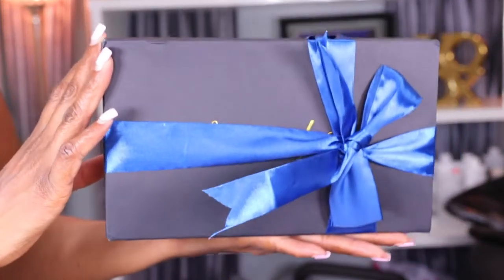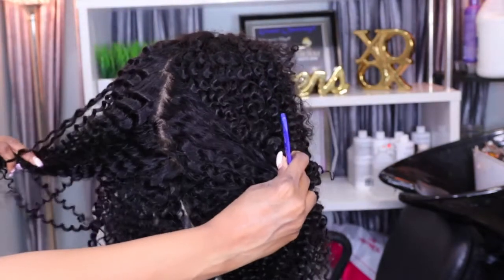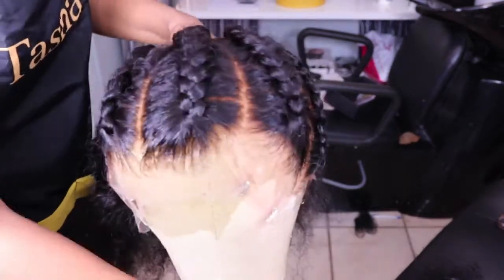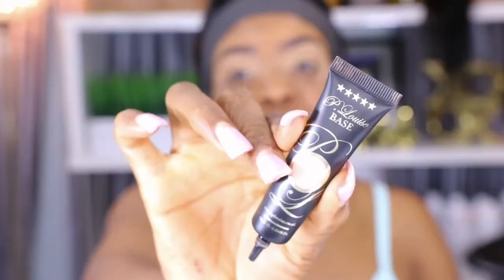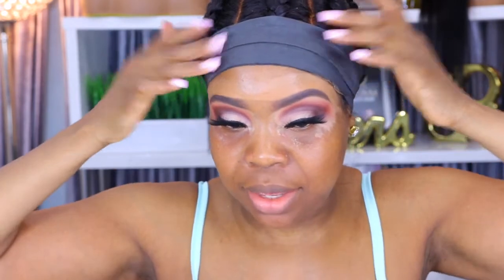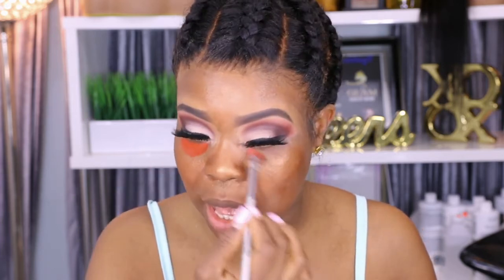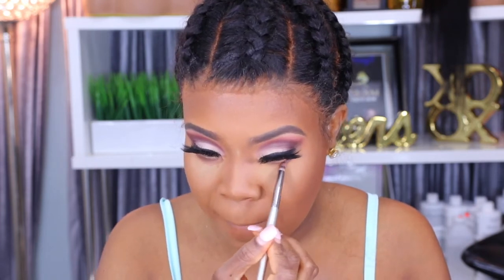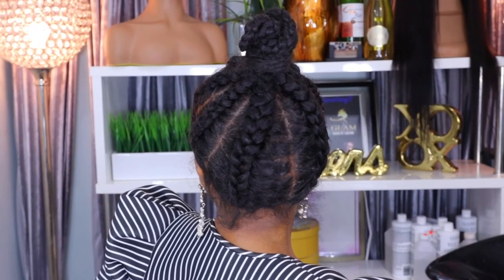BEGINNER FRIENDLY | 10 MINUTES BRAIDS | Most Realistic Cornrow | Lace wig Install | Afsisterwig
Video by @Caroline Fabb TV

Afsisterwig’s new arrival Skin Melt wig: Invisible Swiss lace & Invisible knot wig.
The Skin Melt Wig is totally beginner-friendly, in the past three months, we have been making our best efforts to adding more density options, perfecting the plucking the hairline, adding the removable elastic band and optimizing the bleach technic to provide the perfect products.

1. INVISIBLE KNOT: A new knotting method will create the most undetectable look, the hair just looks like growing from your real scalp.
2. INVISIBLE SWISS LACE: We upgrade our lace into Raschel net and bobbinet made of polyamide.The reason why we choose high-end swiss lace is that even with much higher price, it can be more invisible and undetectable especially when melting with glue. No matter what skin color you have, this skin melt lace will definitely match.

Wig sku: AF0127
Hair length: 20"
Hair density: 150%
Cap size: Average 22.5 inch
Cap construction: Full Lace